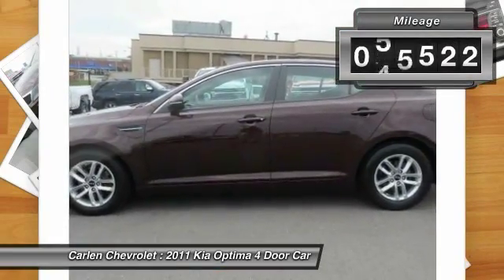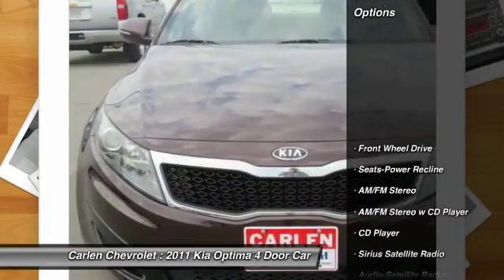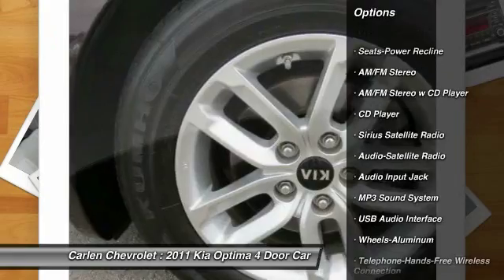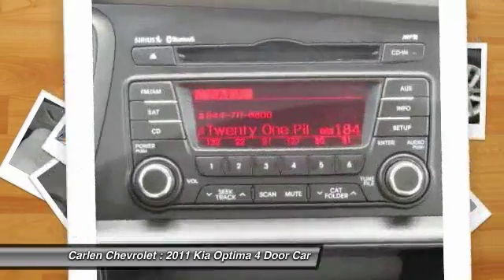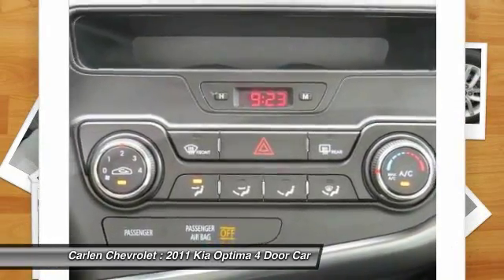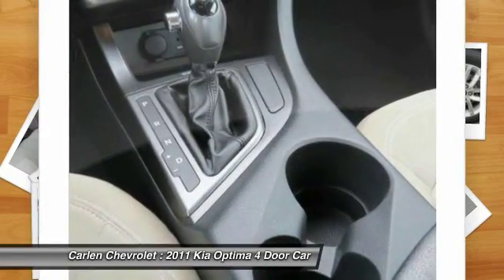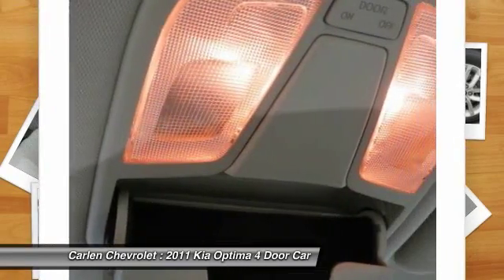2011 Kia Optima Cookeville TN M1324A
2011 Kia Optima LX

Carlen Chevrolet
330 West Spring Street

New Arrival! Satellite Radio, Aux Audio Input, This Kia Optima gets great fuel economy with over 34.0 MPG on the highway! ABS Brakes Satellite Radio Front Wheel Drive Please let us help you with finding the ideal New, Preowned, or Certified vehicle.